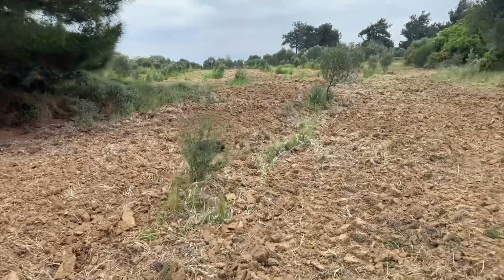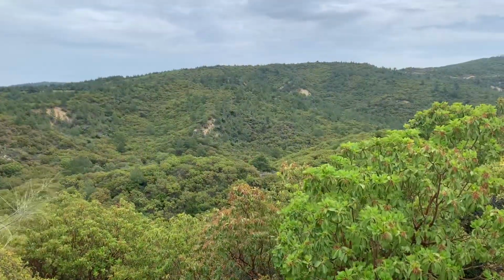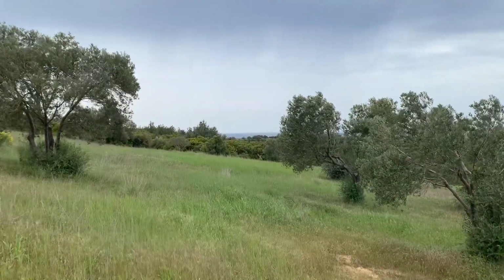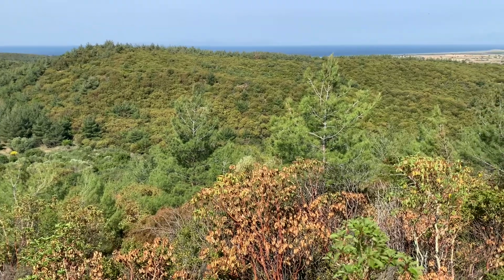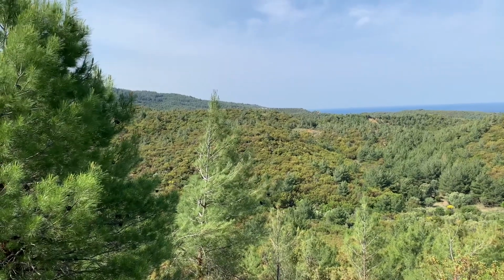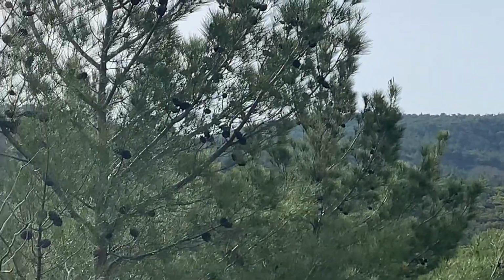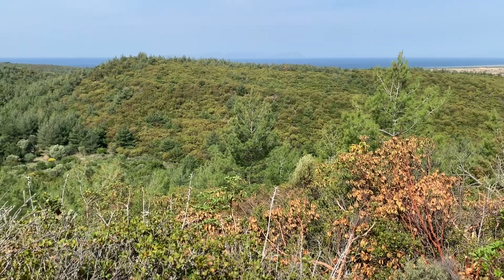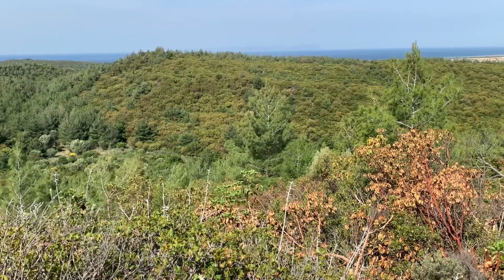THE GROUND 02 - Monash’s Lost 4th Brigade, 08Aug 1915 - Part 2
An exploration of the ground over which this tragedy occurred on THE MILITARY HISTORY TERRITORY Channel
Sir John Monash became Australia’s most successful military commander to date. His engineering mind developed the offensive concept of Combined Arms coordinated attacks to effectively break the stalemate of WW1 trench warfare. The main advantage of his approach was the efficient and successful overwhelming of an objective, with minimum loss of life. The days of massed infantry charges into the teeth of well sited machine guns was over.

military history
john monash
august offensive